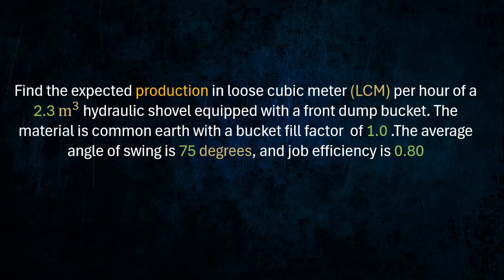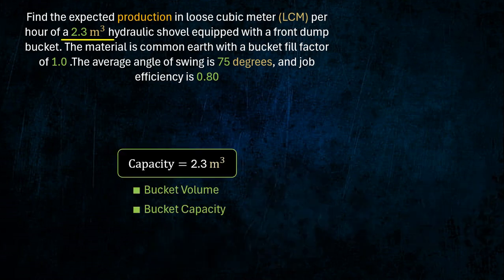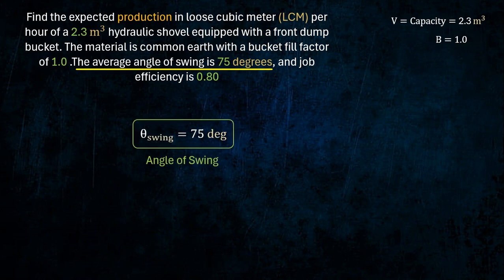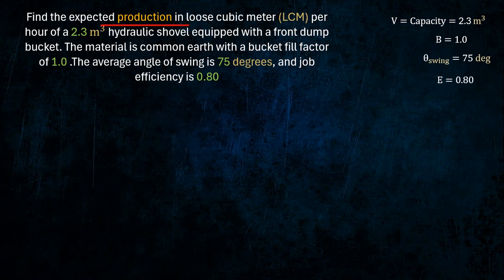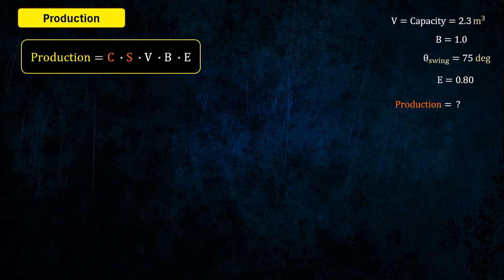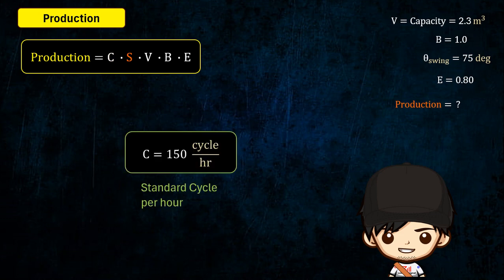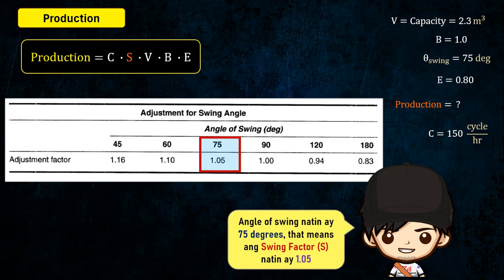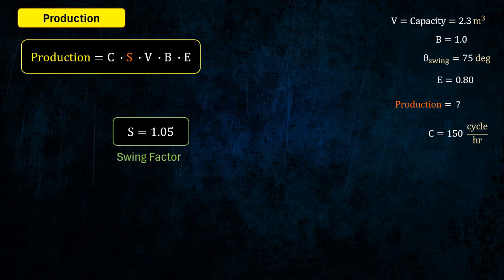CE Practice MSTC Problem 3 (Construction Methods)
Find the expected production in loose cubic meter (LCM) per hour of a 2.3 cu. m. hydraulic shovel equipped with a front dump bucket. The material is common earth with a bucket fill factor  of 1.0 .The average angle of swing is 75 degrees, and job efficiency is 0.80